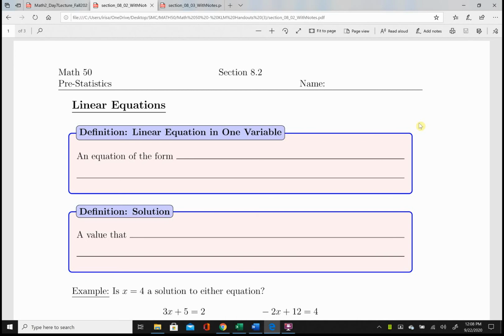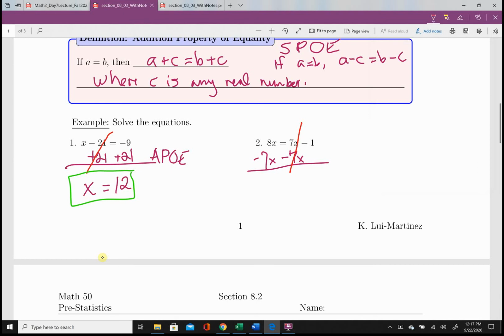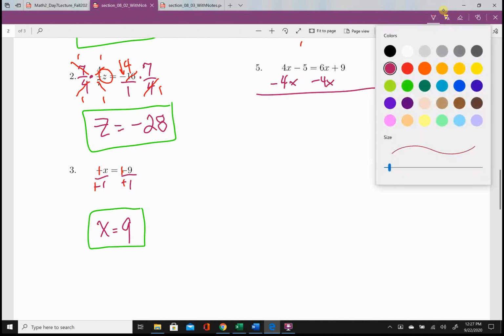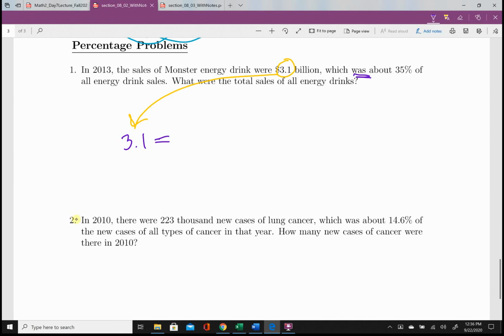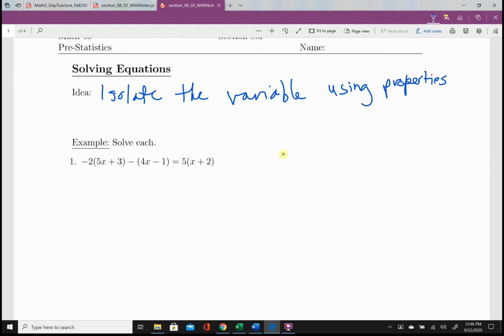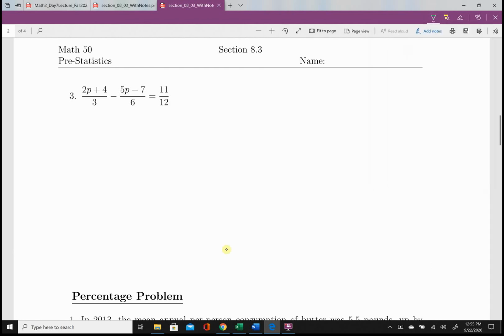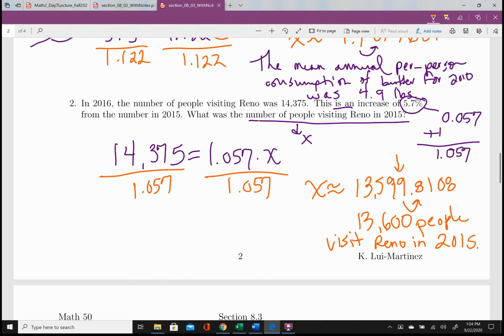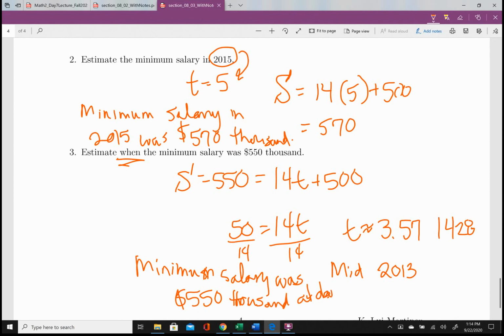Math50_Day7_8pt2_8pt3